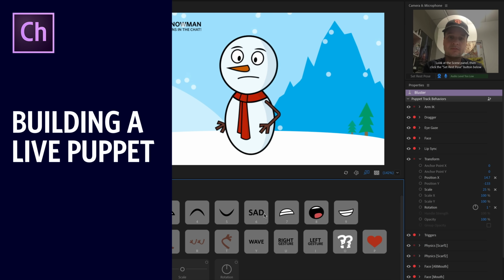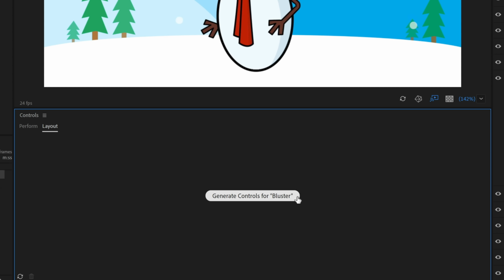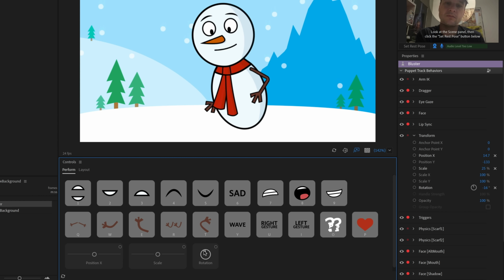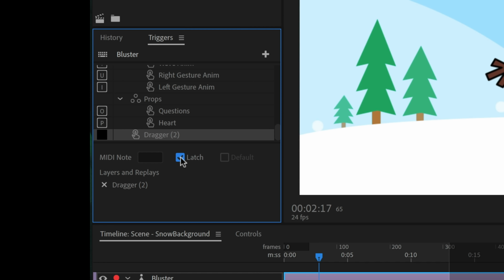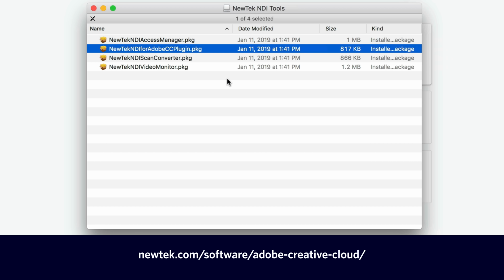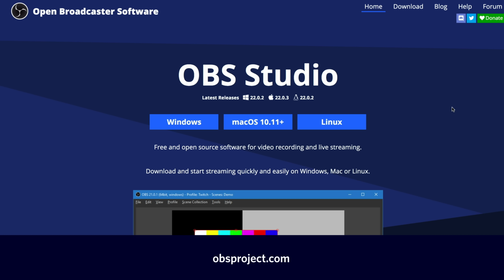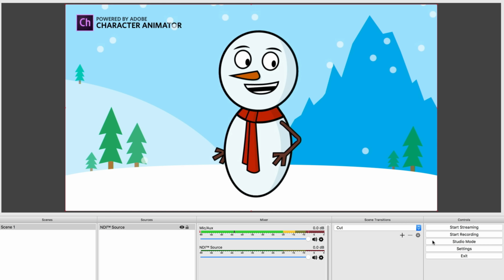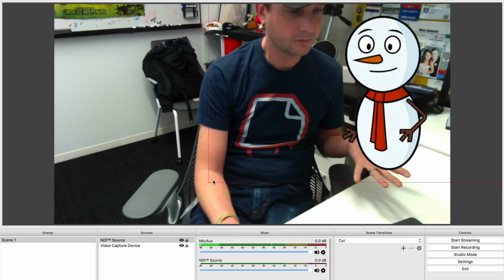Creating An Animated Livestream (Adobe Character Animator Tutorial)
In this tutorial we'll show you how to build and stream a live animated character on places like Twitch, YouTube, and Facebook. "Live animation" seems like an oxymoron, but it's now possible with Adobe Character Animator.

0:00 Intro
0:31 Part 1 - Building a Live Puppet
0:51 Making Simple Controls
3:57 Creating Diverse Emotion Sets
6:20 Part 2 - Setting Up Your Stream
6:43 Character Animator & NDI Setup
8:14 Streaming Software Setup
11:15 Tips & Tricks

(official adobe puppets) / (okay samurai puppet pack)